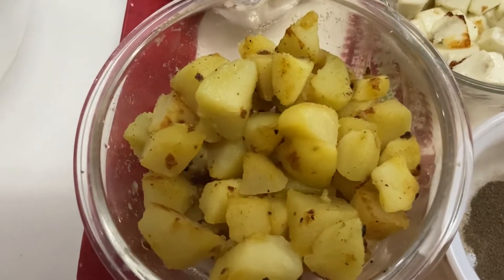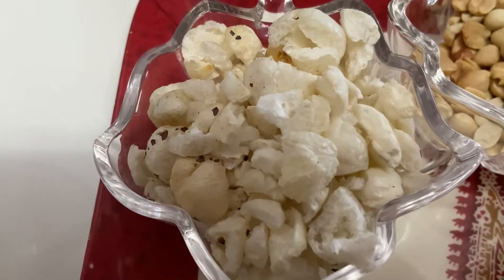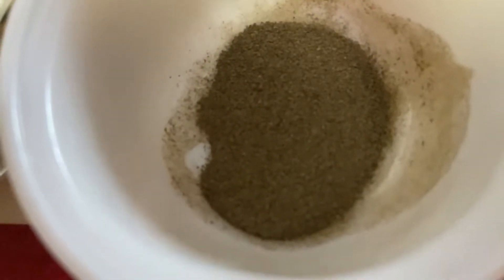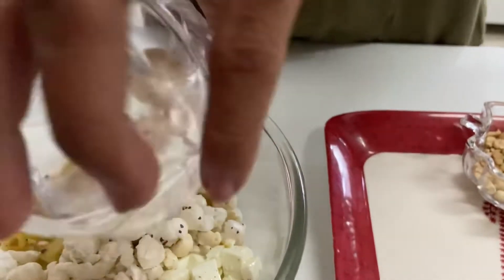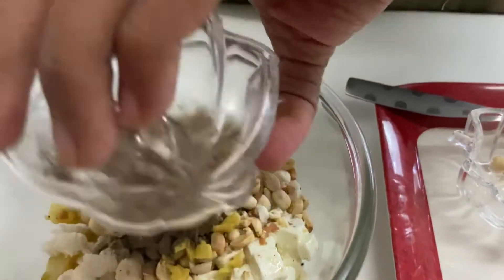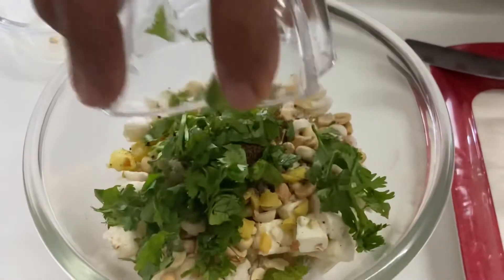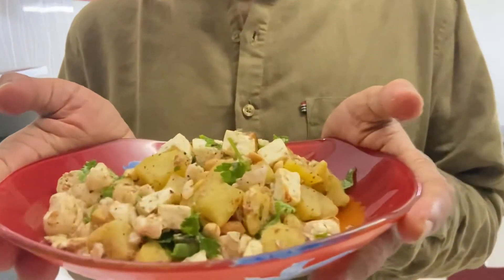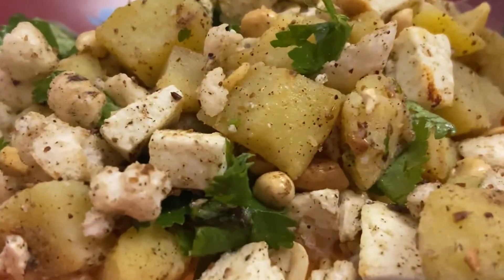Navratri Special Chaat